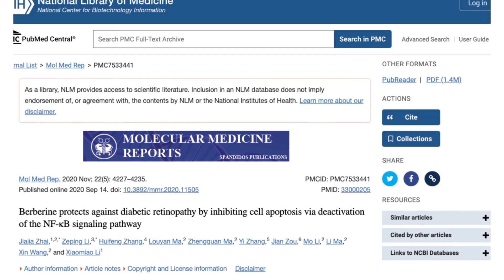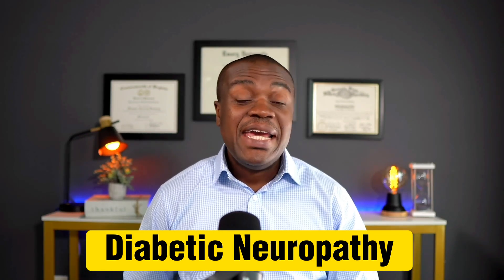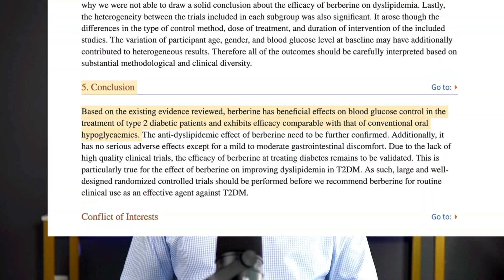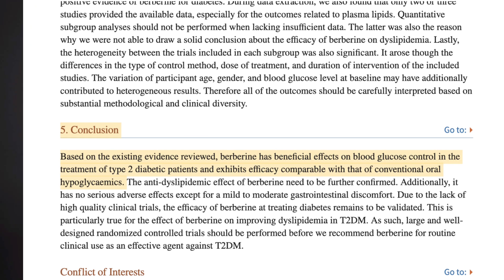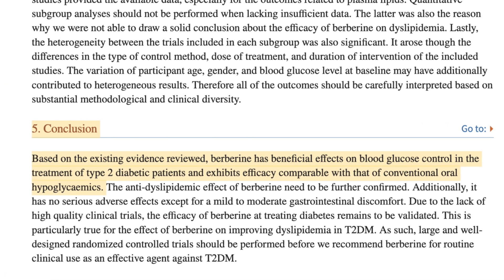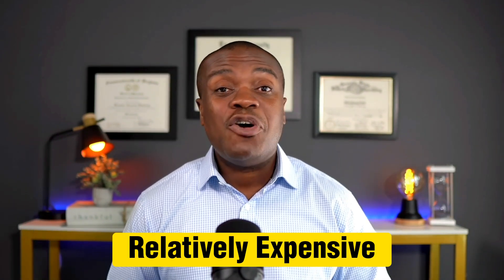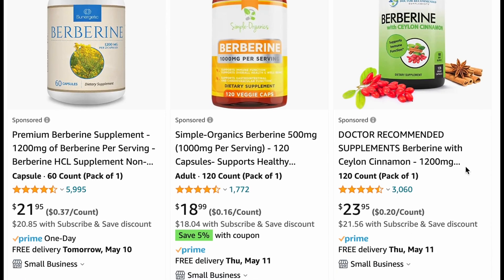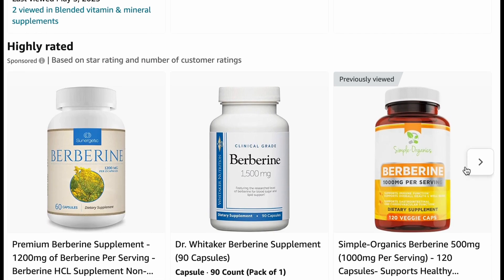Berberine | Herb With Amazing Benefits For Diabetics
In this video, I explore the benefits of berberine for managing diabetes. Berberine is a natural supplement that has been shown to lower blood sugar levels, improve insulin sensitivity, and reduce inflammation in the body. We will discuss how to properly dose and use berberine, as well as potential side effects and interactions with other medications.

Recommended Berberine Products